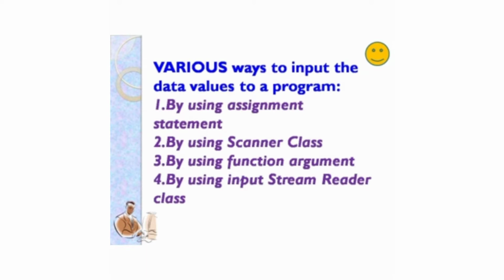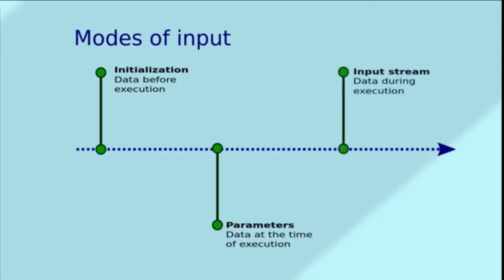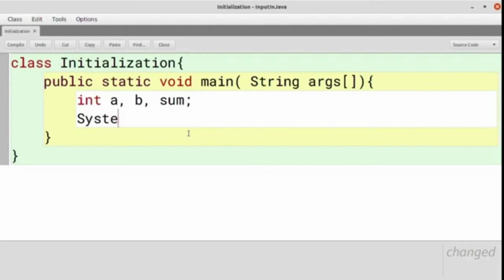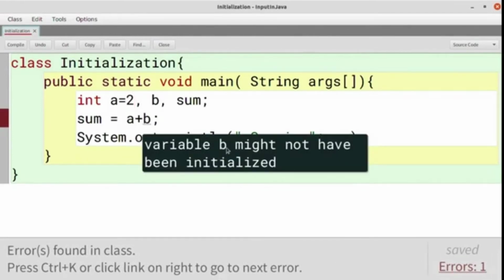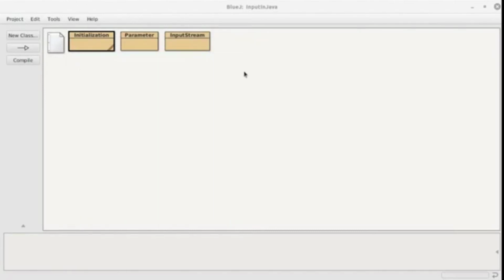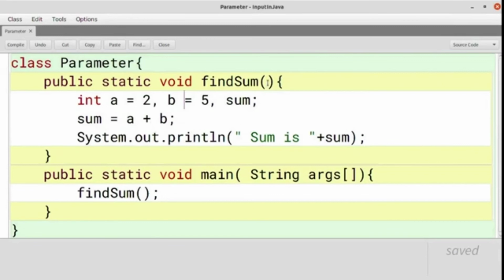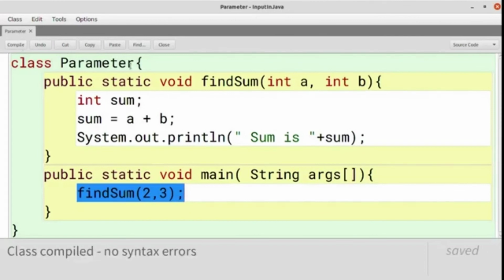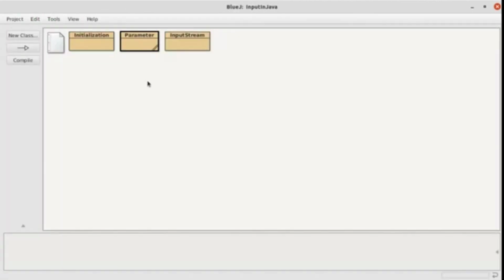Class-9, Subject-Computer, Video-25, Chapter-Input in Java, Part-1 by Miss Rancy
Class -9, Ch - Input in Java, part -1, video -25